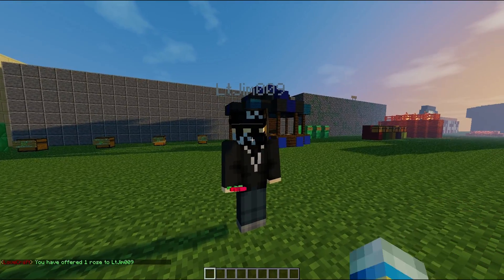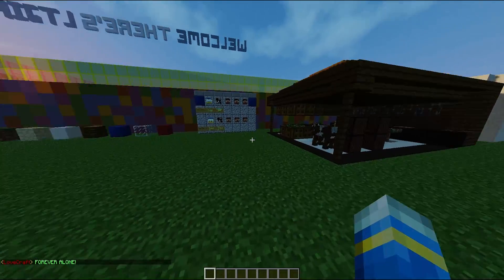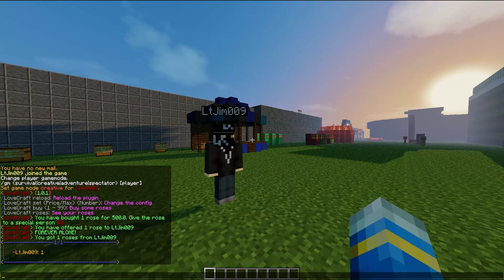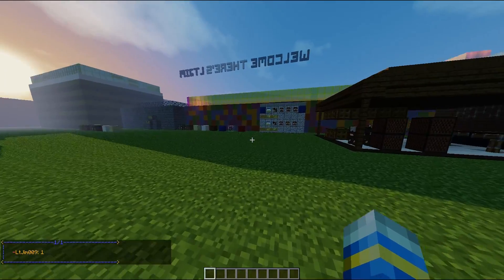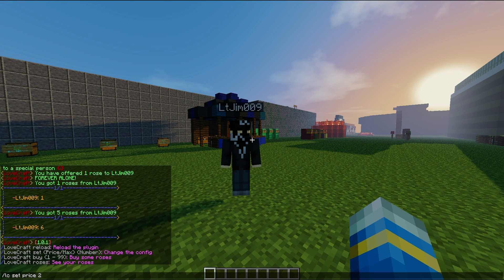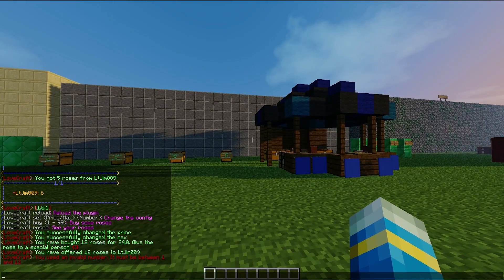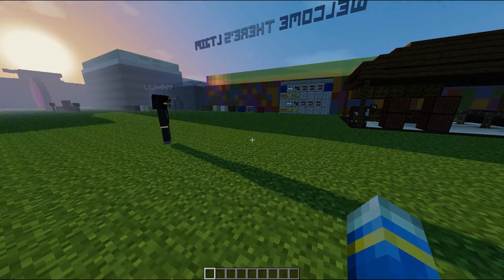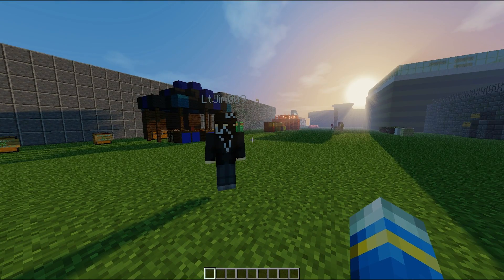Minecraft Plugin Tutorial - Lovecraft